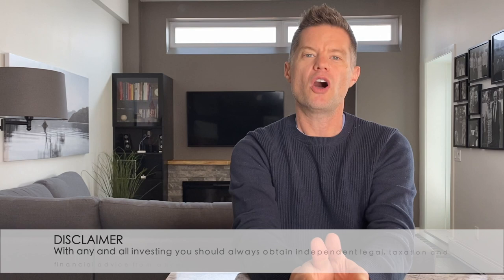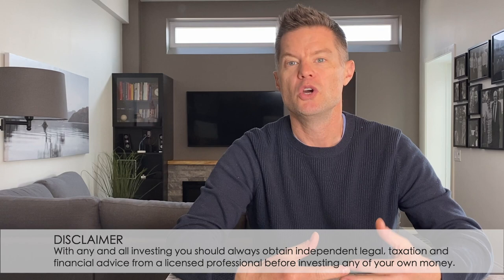4 Secrets to Investing in Real Estate through your RRSP/TFSA (MORE $$$)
Are you looking to start investing in your RRSP or TFSA? Unsure of what ways to invest to maximize your return or you have questions on how these registered accounts work? Make sure to tune into Darren's video as he dives into the topic of RRSP/TFSA investing in real estate and 4 simple ways to ensure you make the right choices with your money.

Join Canadian real estate investor and developer Darren Voros as he explains some ways you can invest using your registered accounts in real estate which your banks would never tell you! Darren goes into detail about the rules and how your registered accounts are taxed, specifically the taxation surrounding your RRSP which not a lot of people are aware of. Darren discusses REITs (Real Estate Investment Trusts), where to look on the stock exchange, and ways that you can start earning a greater return through the dividends provided through these funds along with their appreciation.

Darren then goes into detail about the benefits of actually becoming a lender and the immense return you can receive from now being the person charging the interest. Lastly, keep watching to learn more about some mortgage investment corporations and the potential for an amazing return on your money as opposed to sticking to the traditional method of investing with the banks.

Darren Voros